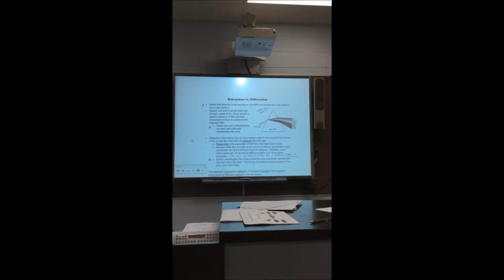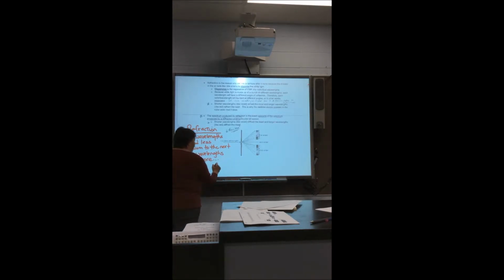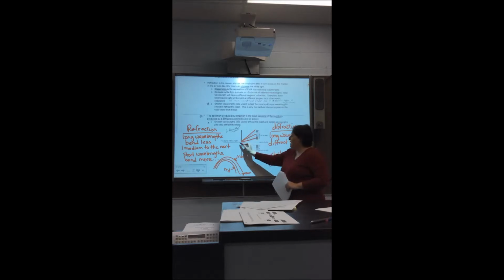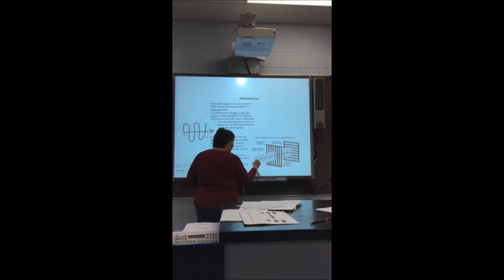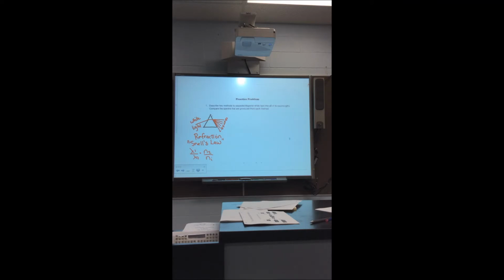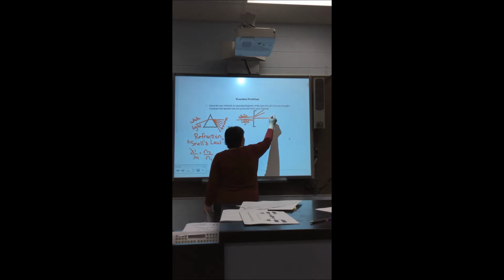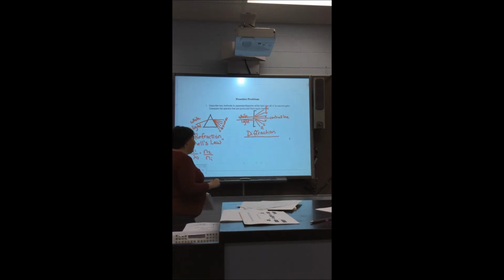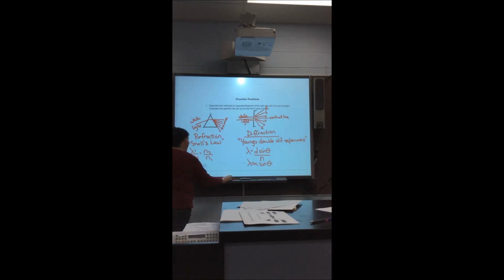Refraction, Diffraction and Polarization